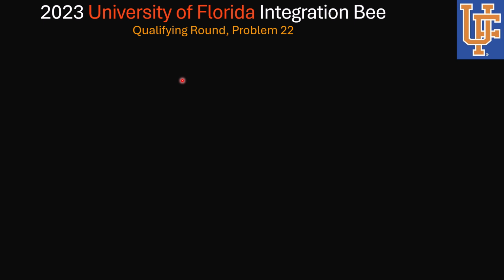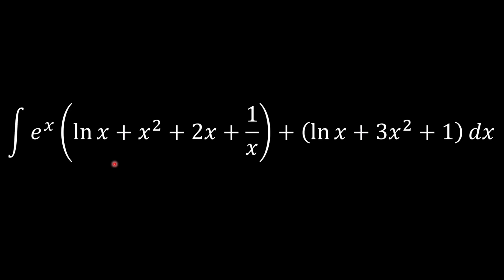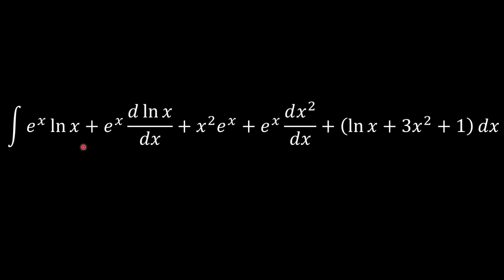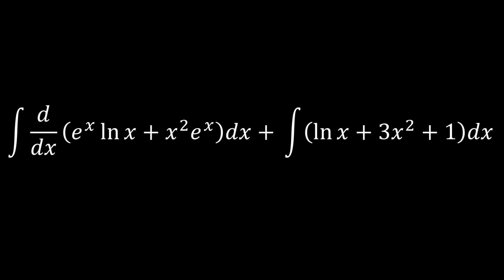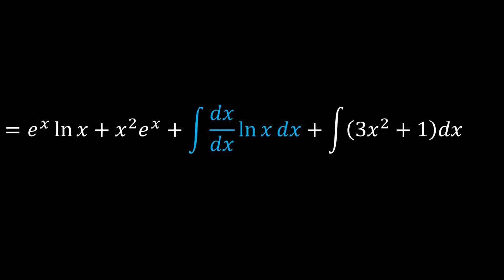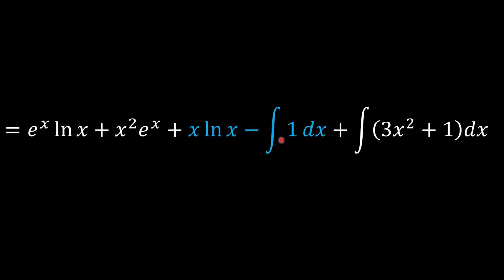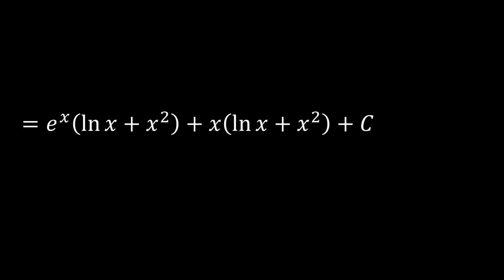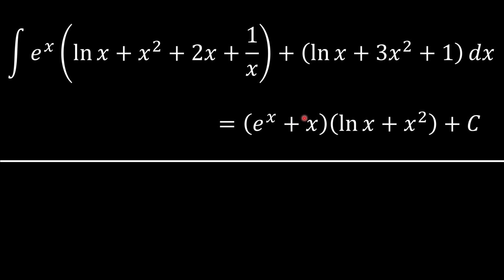2023 University of Florida Integration Bee, Qualifying Exams, Problem 22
We solve the 22nd problem of UF 2023 University of Florida Integration Bee, Qualifying Exams.